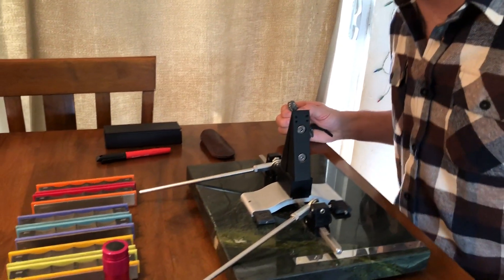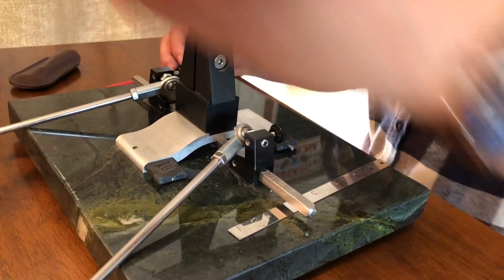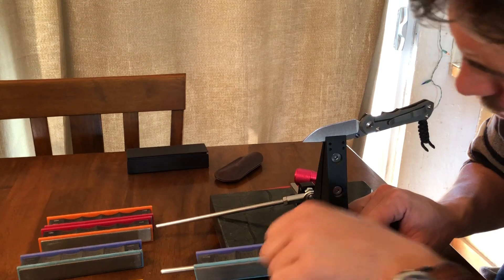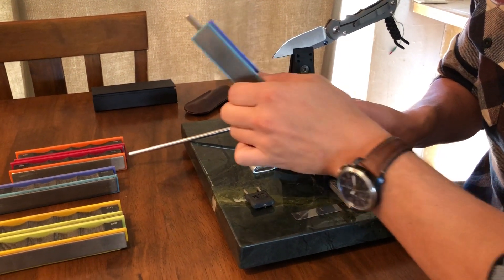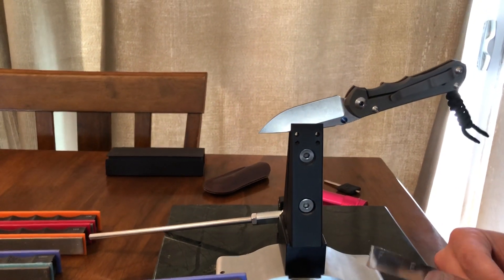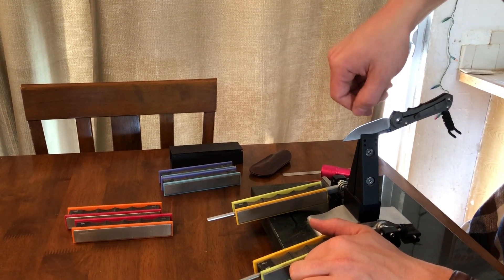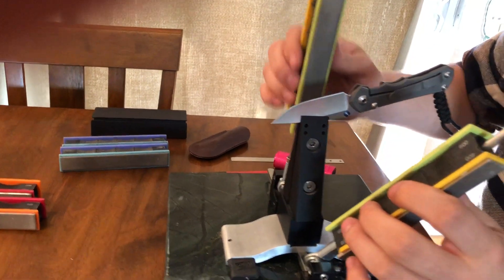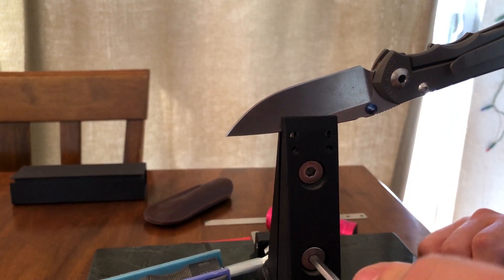Knife Positioning and Finding Your Angle in a Wicked Edge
In this video I demonstrate how to position your knife and set your angle in a Wicked Edge Pro-Pack II. It's important to note that all knives will be different, and you should treat all of your knives like they are unique. You can definitely re-profile your knives using this system, but I would caution against too much re-profiling as you can remove a significant amount of metal and permanently change the appearance of your knife. Instead, try to match the grind on your knife as best you can.

If your knife has a lot of curvature, like the Chris Reeves Small Inkosi that I sharpened in this video, the angle will change from one part of the bevel to another. That's OK. When using a Wicked Edge your stone will always contact the bevel the same way with each stroke, so even though there is a gradual angle change, you'll end up with a consistent looking bevel, and a small angle change like this will never be noticed when you're using the knife.